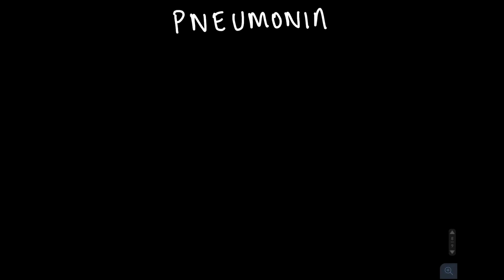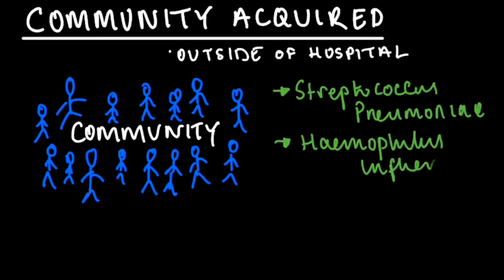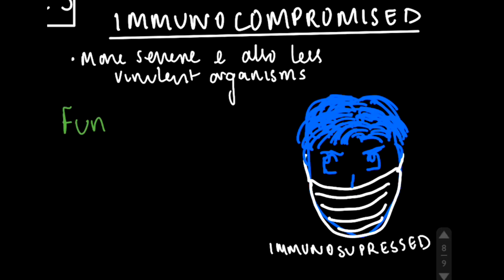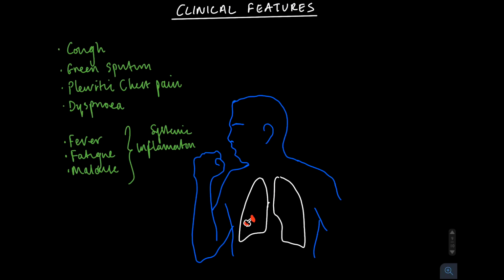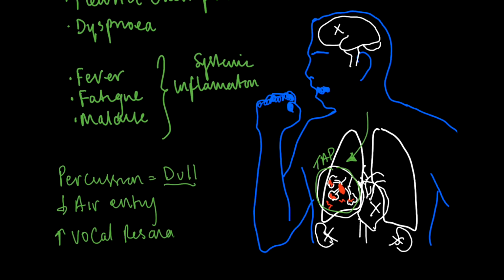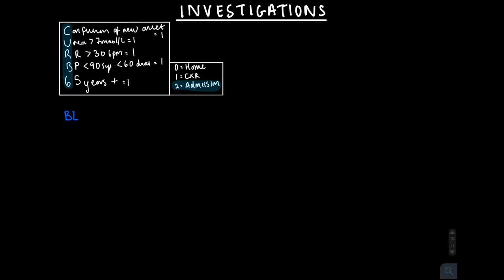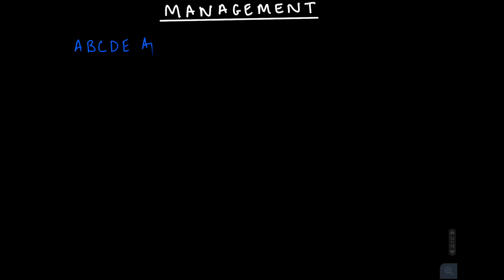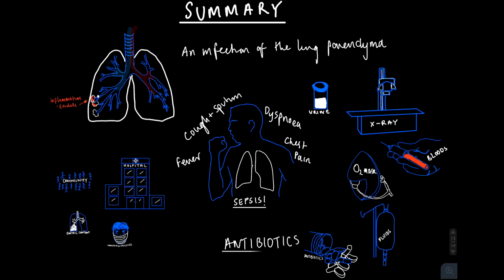Respiratory - Pneumonia - Causes, Types, Clinical features, Investigations, Management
Pneumonia is a very common condition presenting in patients admitted to hospital. This video will help you achieve a more solid understanding.

MediTeach is helping medics develop good knowledge on essential medical conditions. This is part of our Ace The Wards series, which has all the crucial information you need to know about common medical conditions!